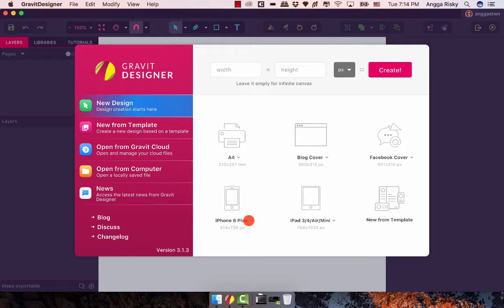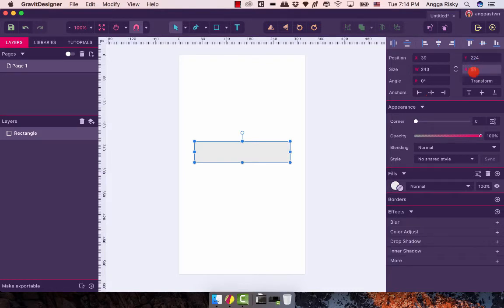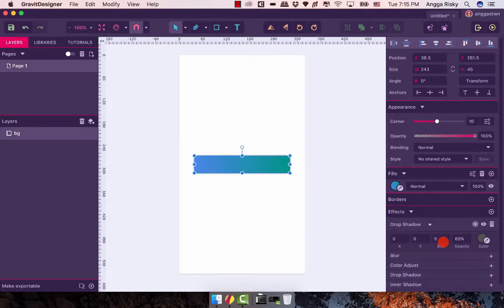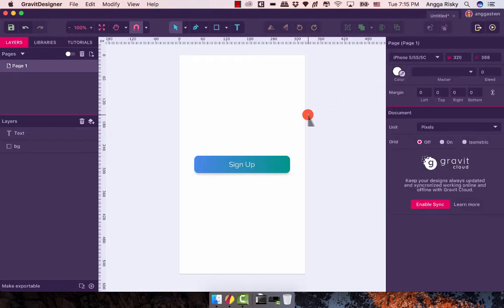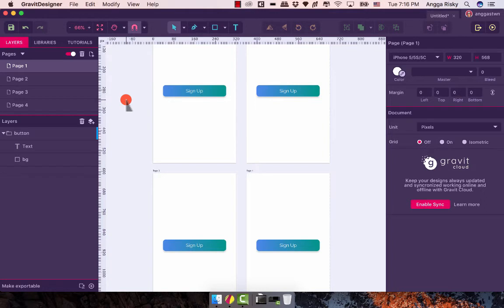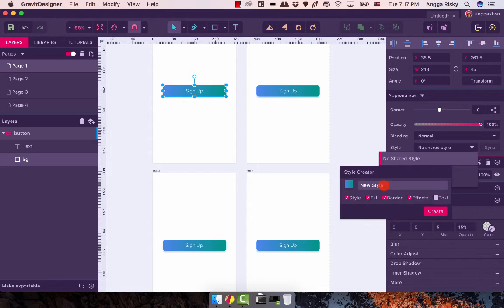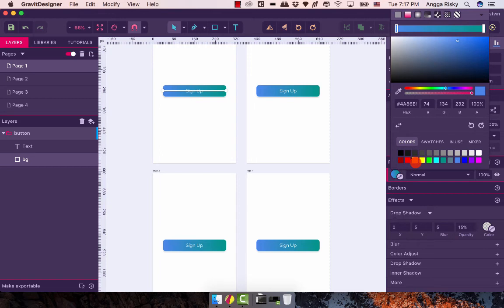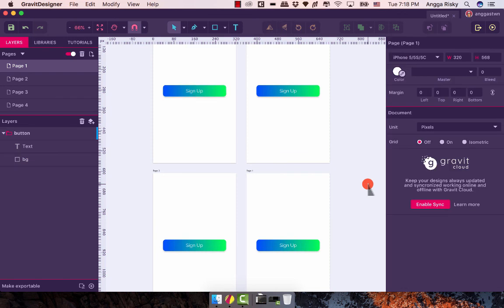Gravit Designer Tutorial #9 - Shared Styles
If you are working as UI designer, you will have so many pages that provides similar component. Each component has same style, and whenever you want to change all of them, you might change it one-by-one.

But here, I wanna show you how to make it more simply with shared styles by Gravit Designer application.